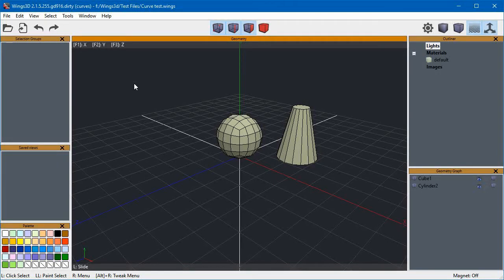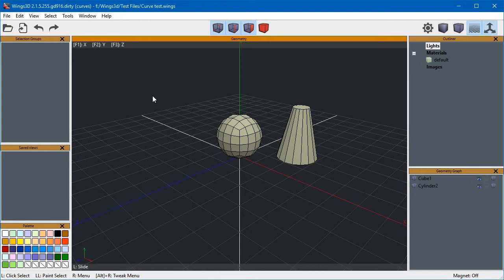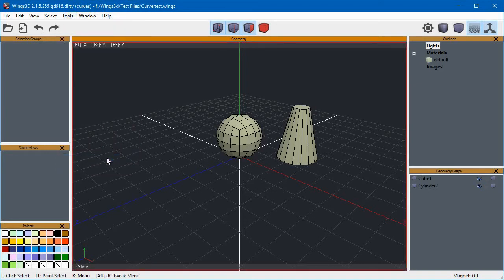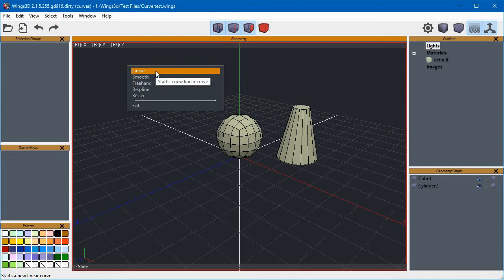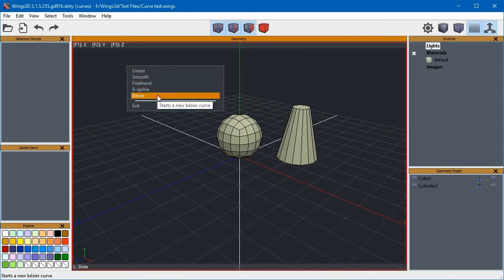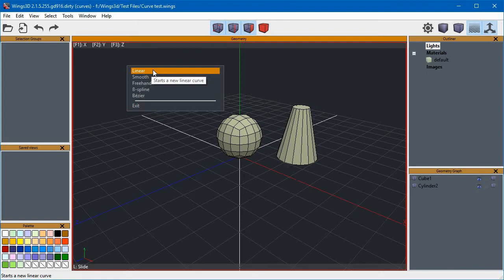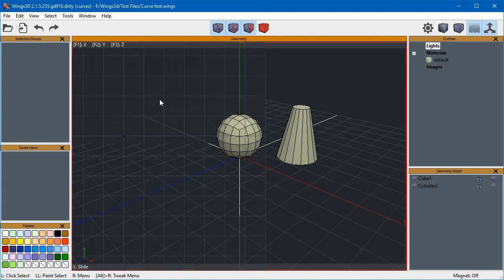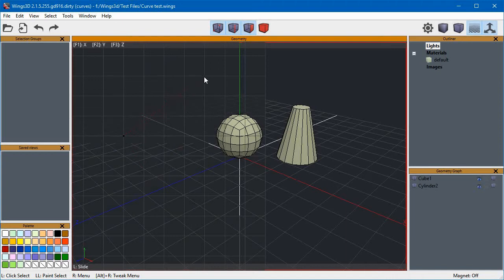Curve Tools plugin - W.I.P. 1 [Wings3D]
This is a baby step in the route to create a Curve plugin for Wings3D.
YouTube removed the annotations feature, so I tried to add some voice comments - sorry by my bad English.

Powered by Wings3d 2.1.5